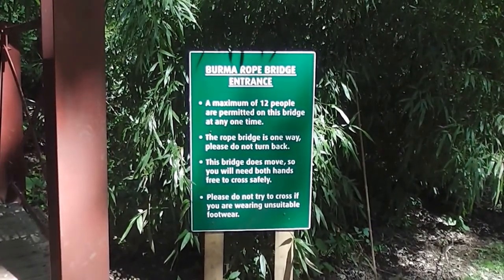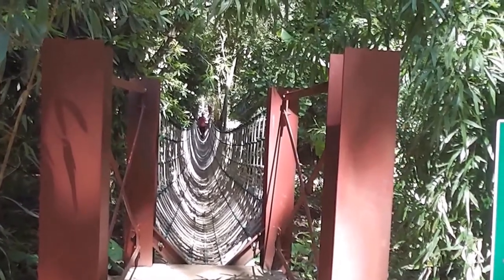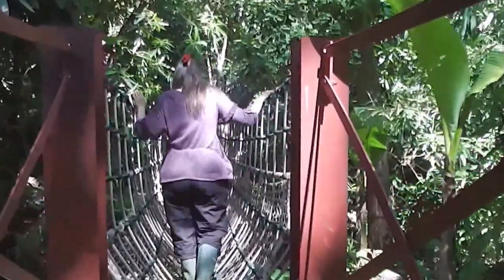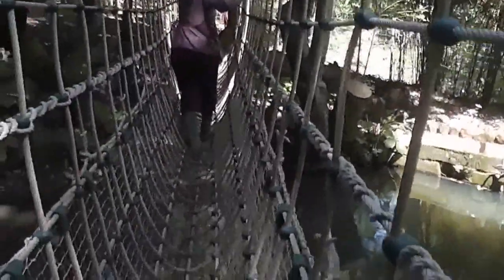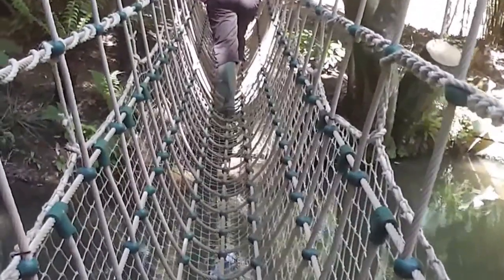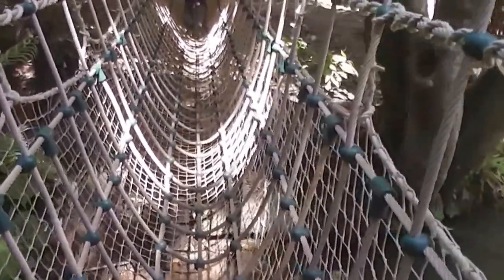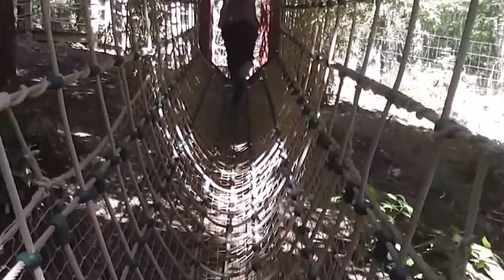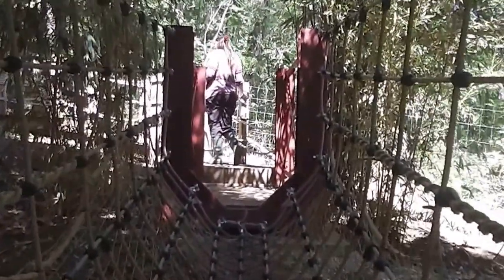ABBOTSBURY GARDENS AMAZING BURMA ROPE BRIDGE